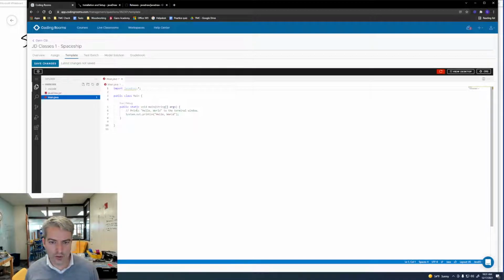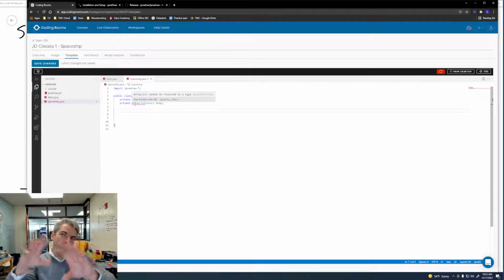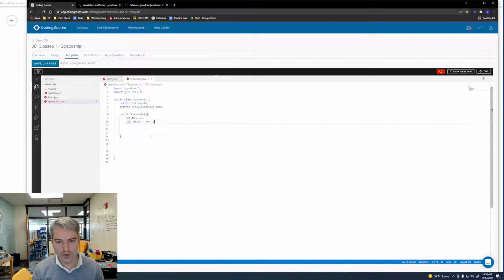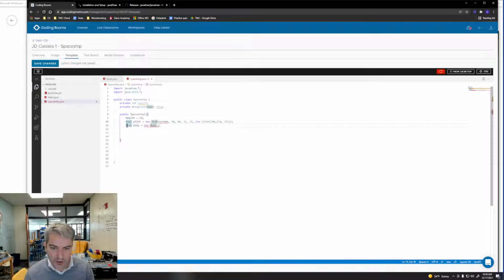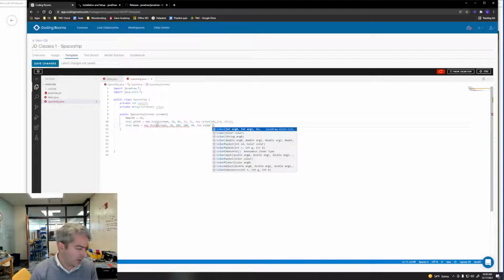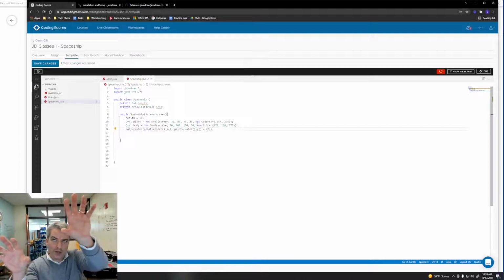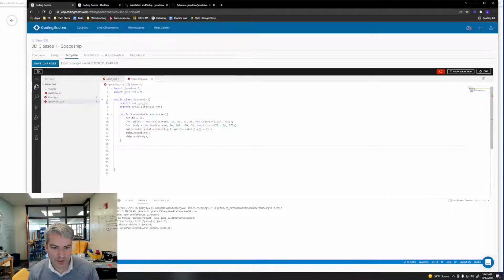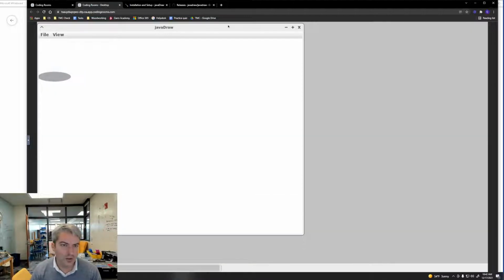JavaDraw - Classes 2 - Spaceship class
Creating a spaceship class